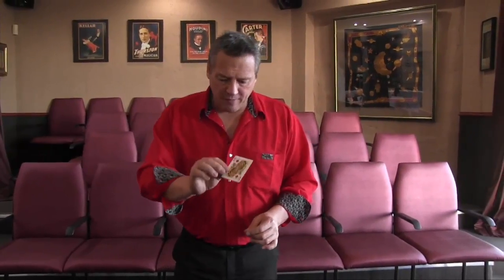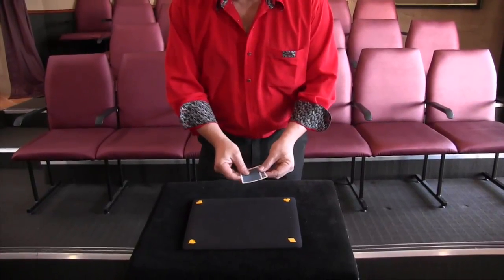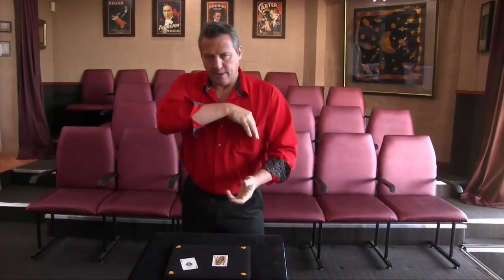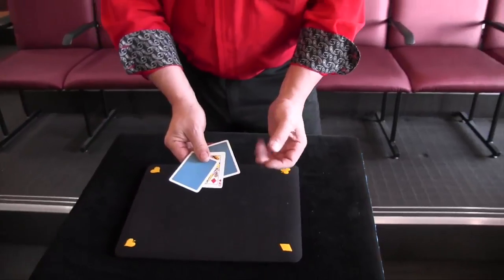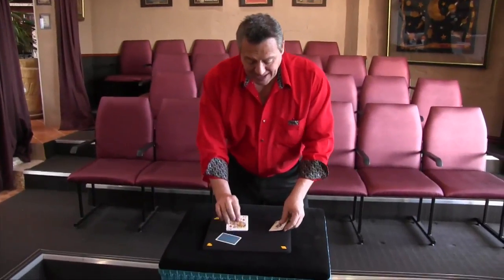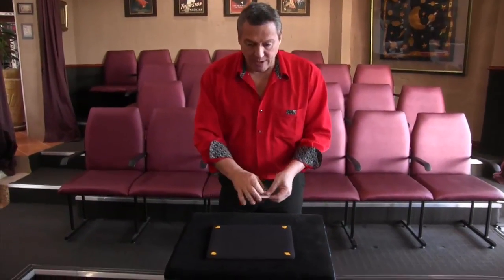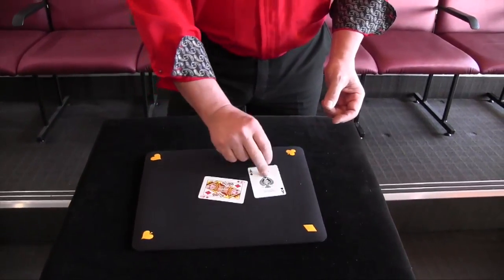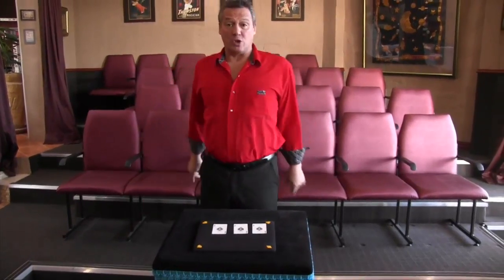Magic Trick of the Week 33 (3 Card Monte with a Twist) with Wolfgang Riebe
Watch international comedy magician Wolfgang Riebe show you a variation of the famous 3 Card Monte trick, but with a twist!